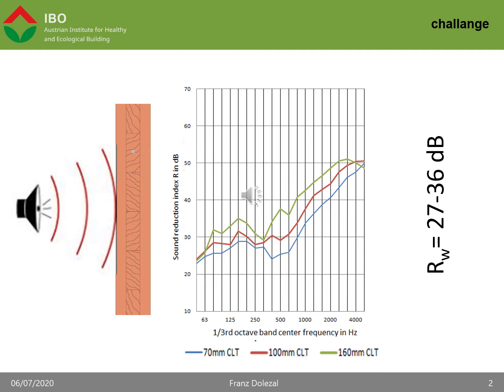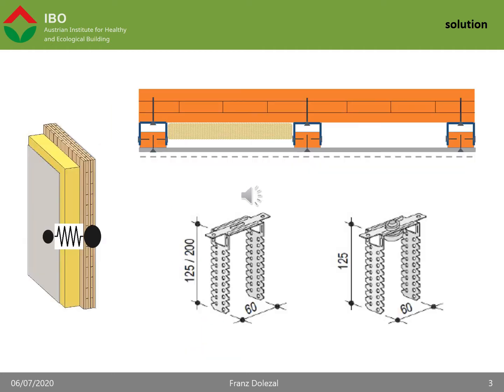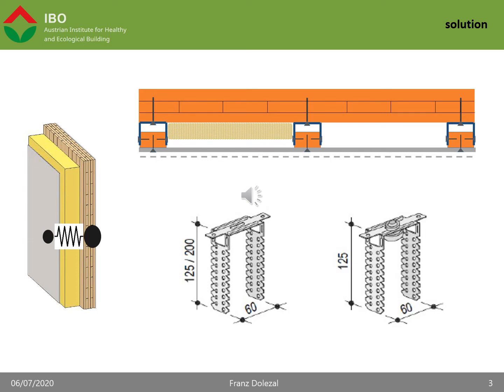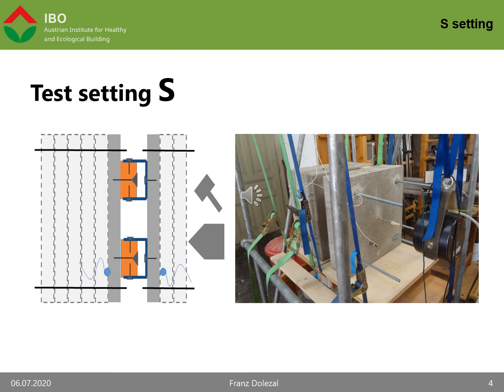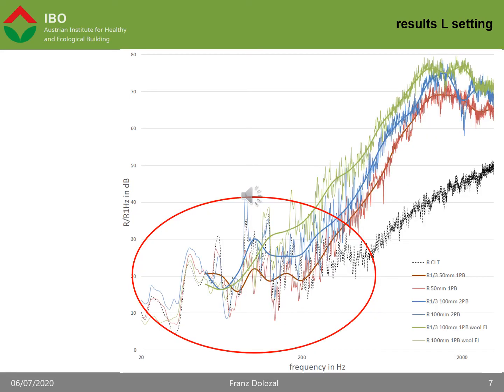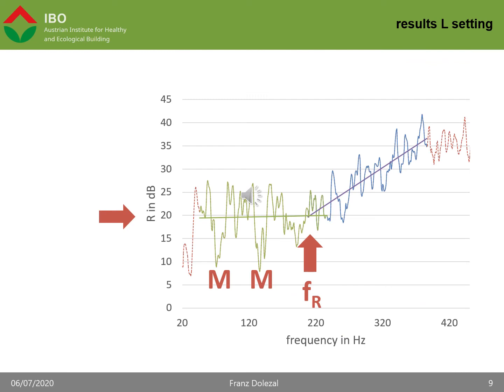Development of a Simplified Method for Prediction of Acoustic Behaviour of CLT with Facing Layers